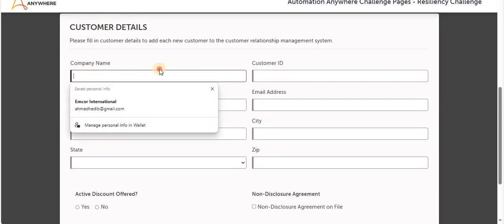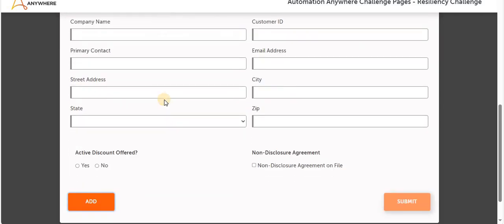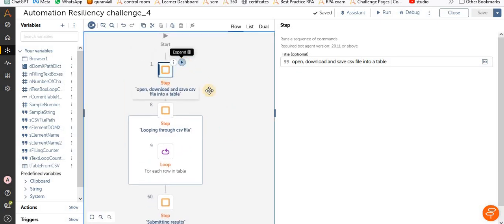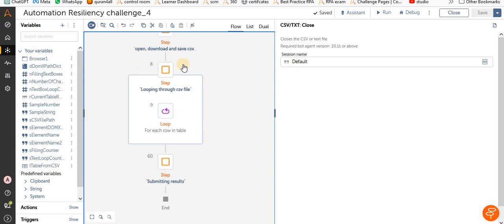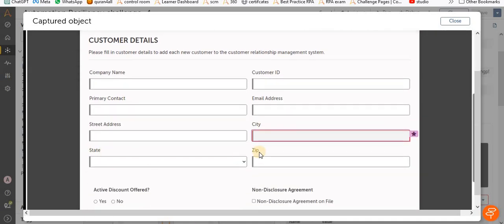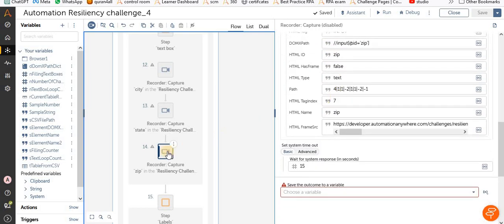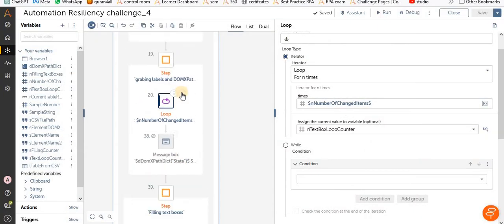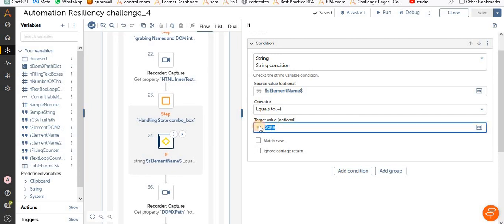Automation Resiliency Challenge Automation Anywhere PathFinder challenge 1